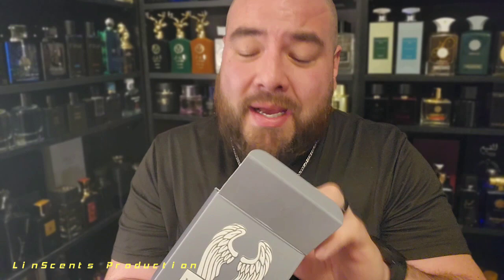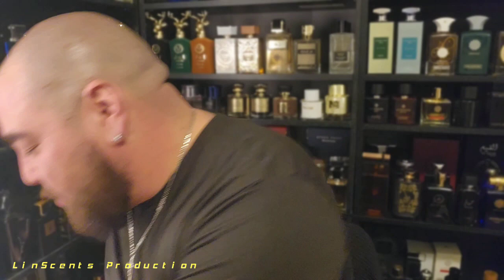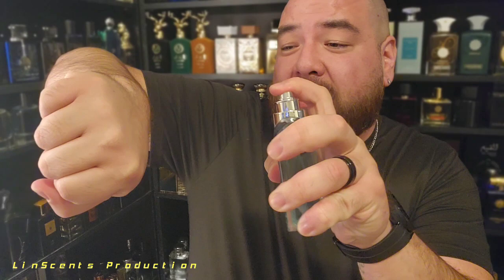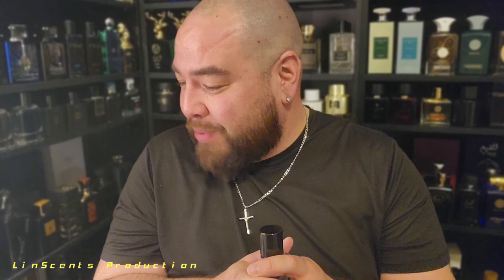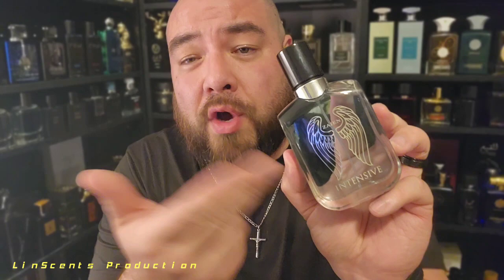Zaien Intensive ( Another Invictus Clone )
In this video I give my initial thoughts on this beautiful Fresh,  aquatic,  sweet fragrance from Zaien.  This is similar to invictus but at a fraction of the cost.

Tlin83babeeeeee